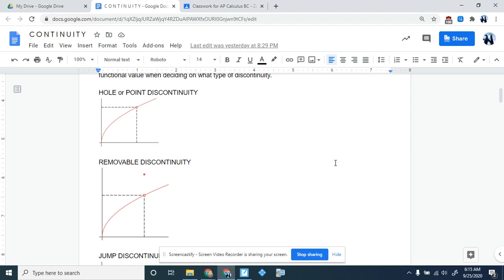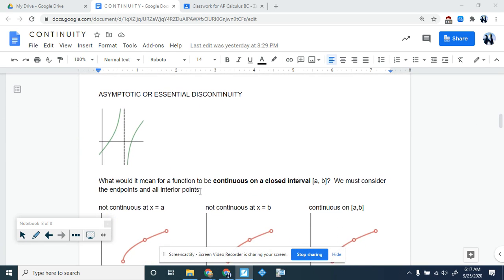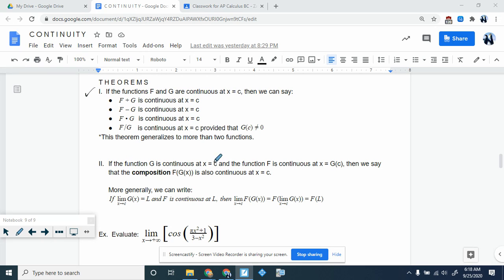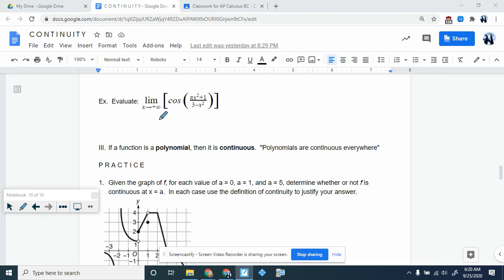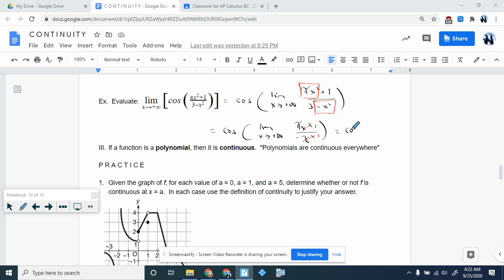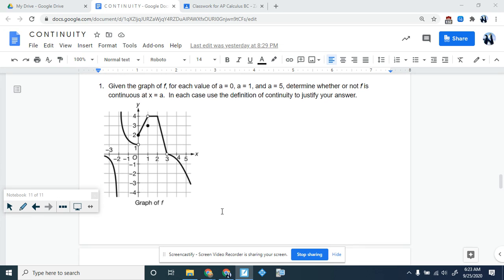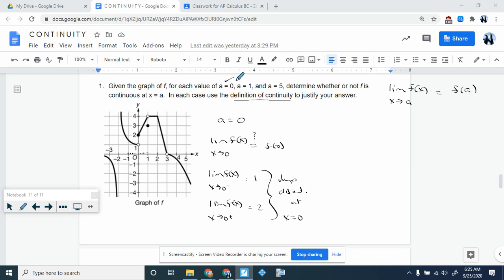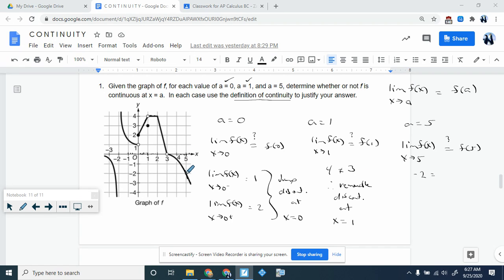Continuity Video 2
Using some continuity theorems and definition to attack limit problems.
AP Calculus